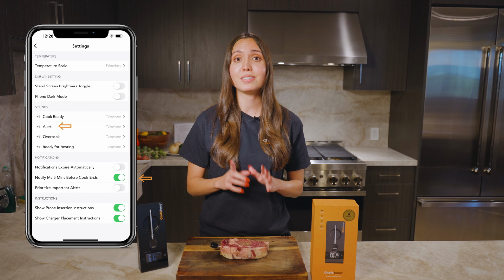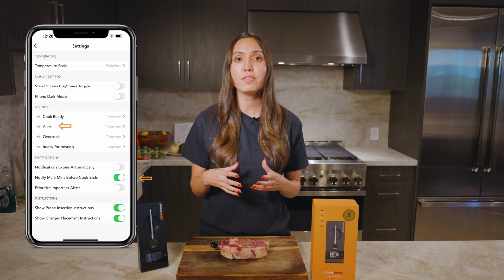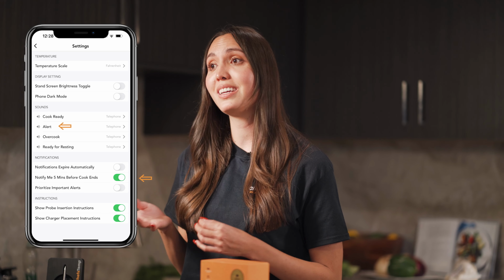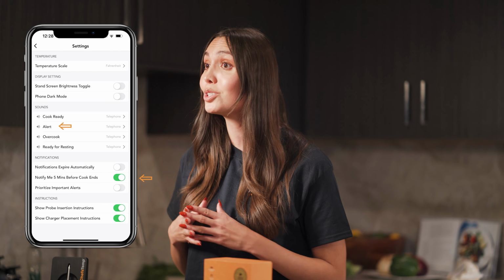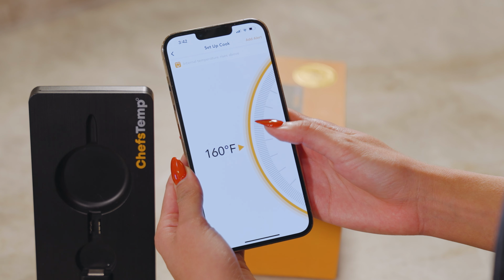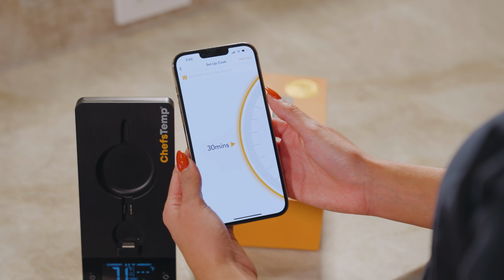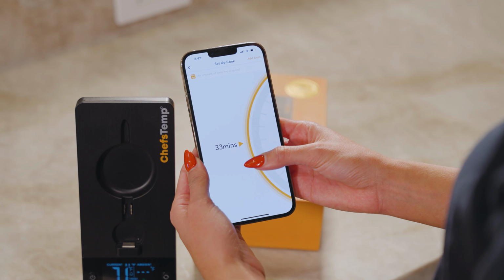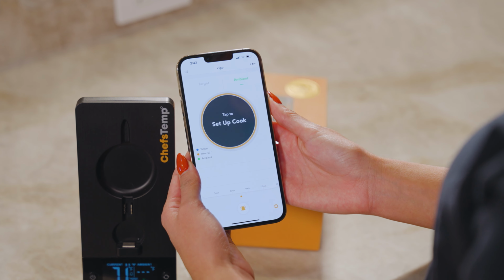ChefsTemp ProTemp Plus: How to Set Time, Internal and Ambient Alerts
🌟 Unlock the full potential of your ChefsTemp ProTemp Plus with our latest instructional video! 🍖

📱 This comprehensive guide is all about mastering the ChefsTemp app – specifically, how to set time, internal, and ambient temperature alerts. Whether you're grilling, roasting, or smoking, these features are key to cooking perfection.

🎥 Watch, learn, and elevate your culinary skills. Enjoy convenient and precise cooking with ChefsTemp ProTemp Plus. Happy cooking with CHEFSTEMP!